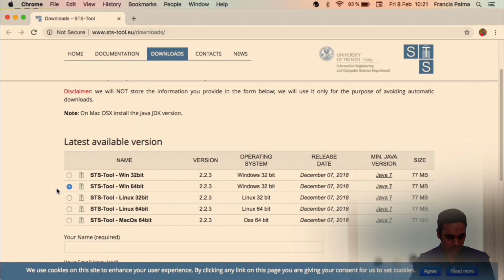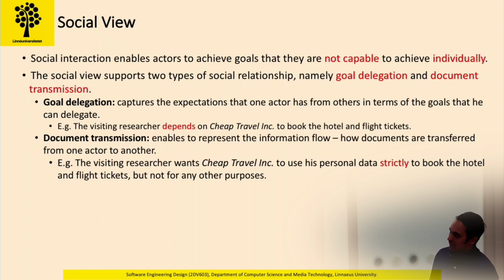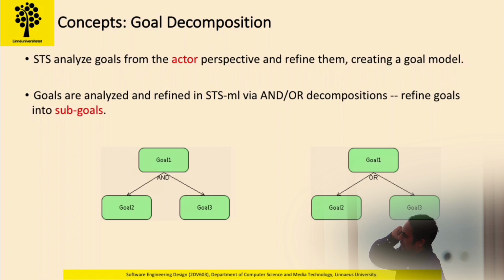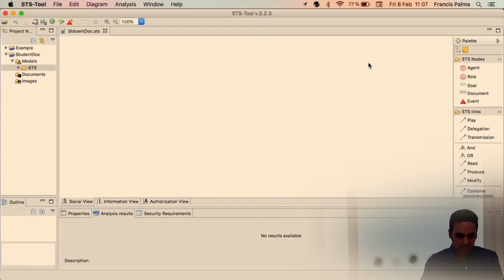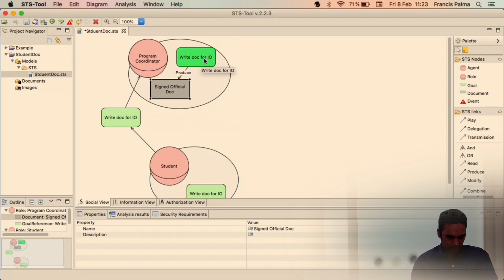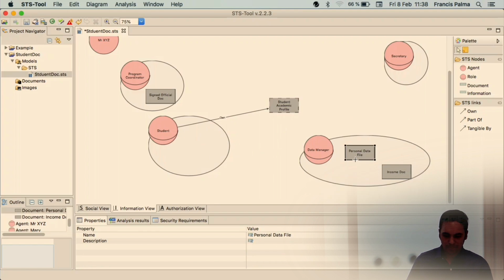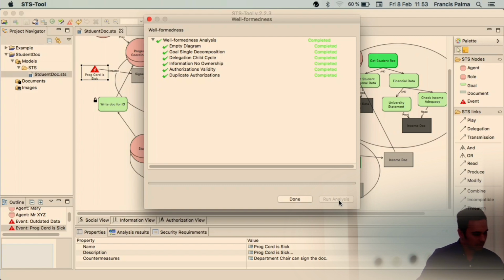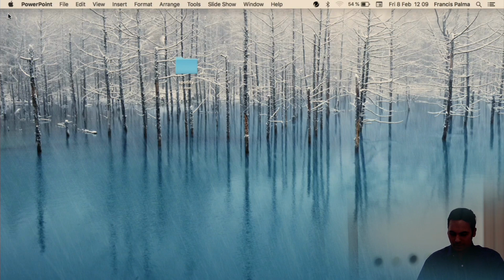Computer Science Play 1 - Live Stream